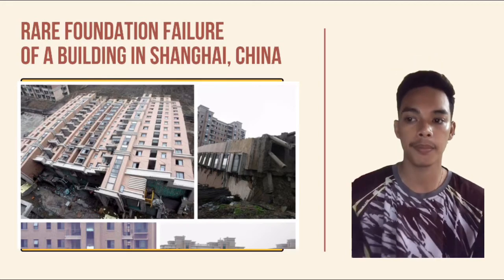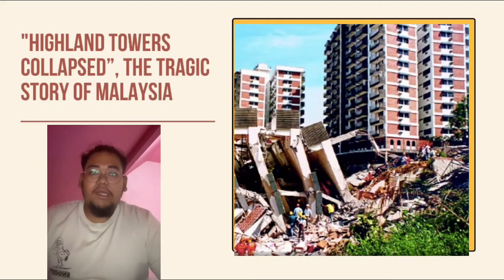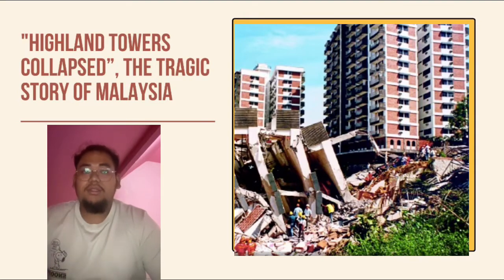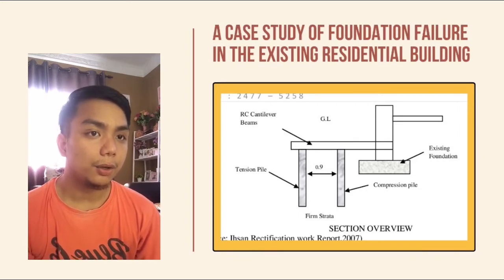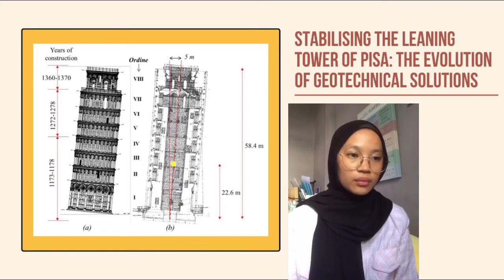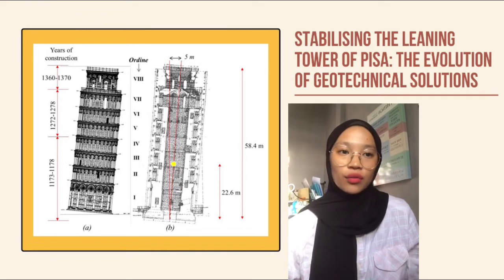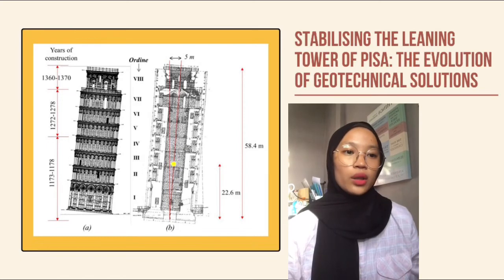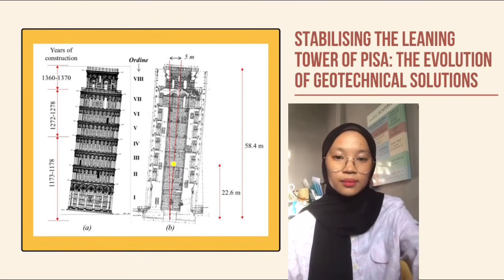Dcc30093 geotechnical engineering (presentation)